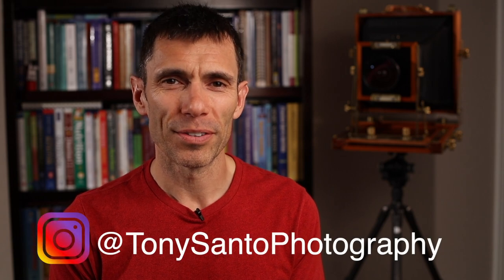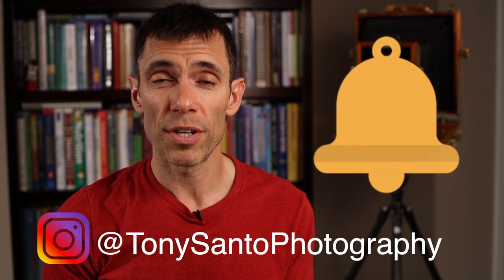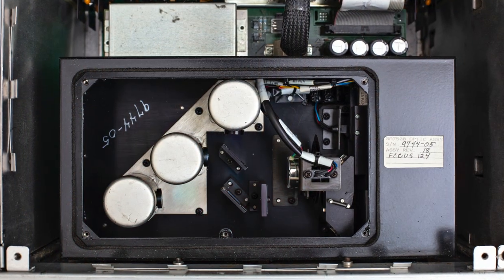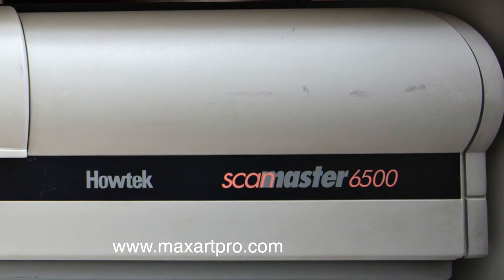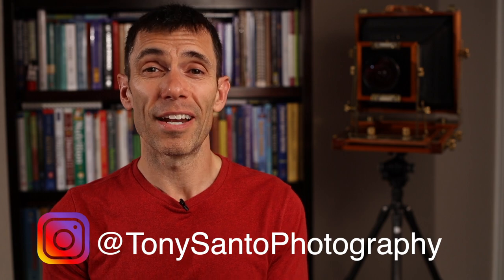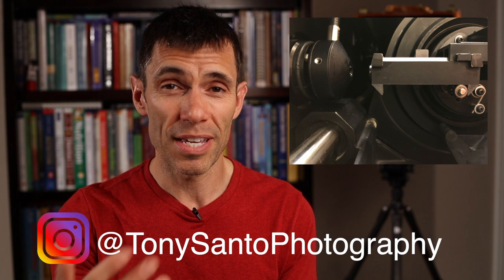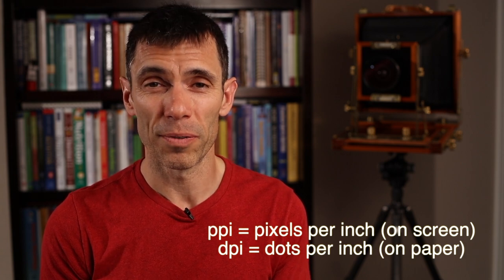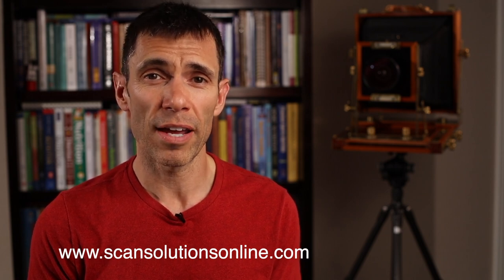Drum Scanning Series - Getting in to it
In this first of a series of videos, I tell the story of how I came to own my drum scanner.

Wet Mounting Supplies
Gamsol Mounting Fluid
Tape Dispenser
Plastic Squeeze Bottle
12" inch Silicone Roller
Grafix Dura-Lar
Tesa 4104 Tape
Mounting Tape Alternative
Kim Wipes
Photex Scanner Wipes
Sunnyside paint thinner
Blue Shop Towels
Novus Plastic #1 Cleaner

Camera Gear I use in my videos:
Camera Body
85mm Lens
50mm Lens
Camera Power Supply
Wireless Lav mic
Shotgun mic
Video Main Light
Video Light Modifier
Video Background Light
Light Stand
5-in-1 Reflector
Tripod Head
Travel Tripod
Tripod Mounting Plate